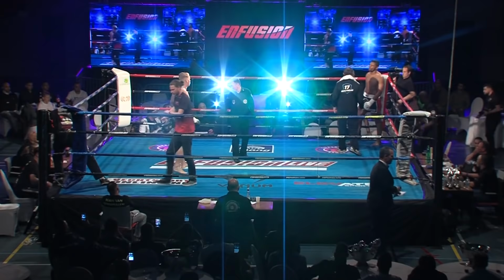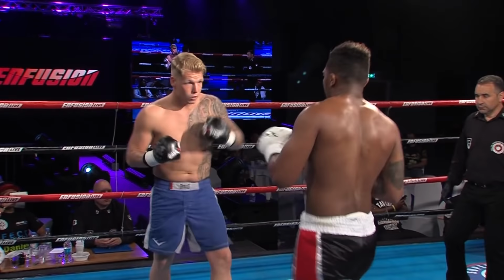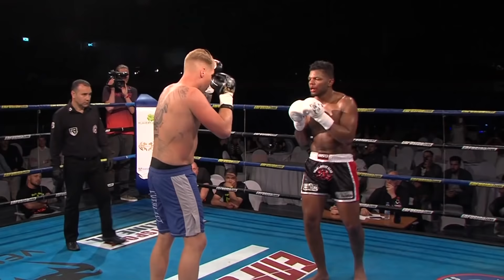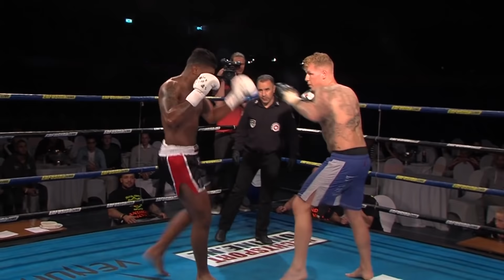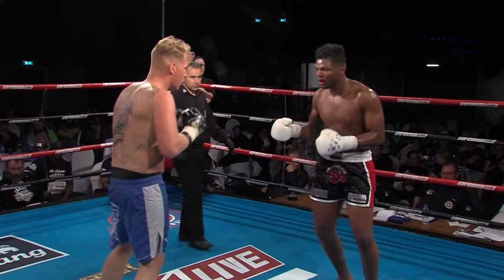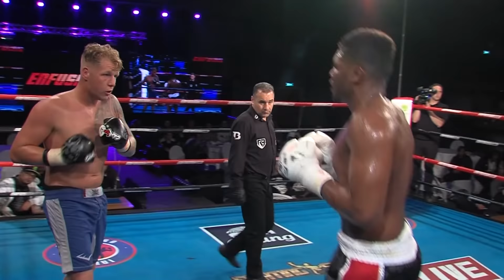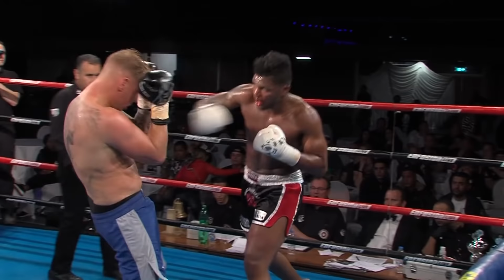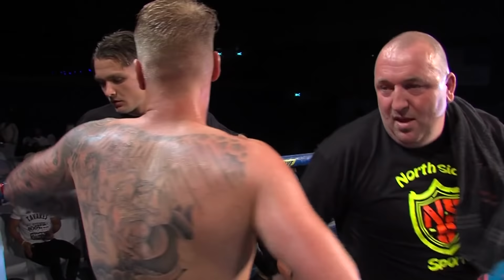Enfusion Rookies | Nijmegen | Luis Tavares (The Netherlands) vs Andress Engelen (The Netherlands)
Welcome to the official EnfusionTV channel: THE MOST EXCITING SHOW OF KICKBOXING 🥊
The Enfusion Brand is a successful and global trademark that can already be seen in 160 countries. World-class production, huge crowds and outstanding entertainment, make Enfusion an unforgettable experience for all sports fans and a must have show on your channel.

Enfusion brings the World's best Kickboxing competition with the greatest kickboxers on the planet with names like Tayfun Ozcan, Andy Souwer, Saenchai, Endy Semeleer, Muhammed Simsek, Nabil Haryouli, Robin Ciric, and many more world-class fighters.